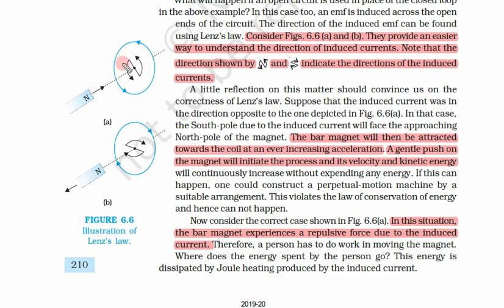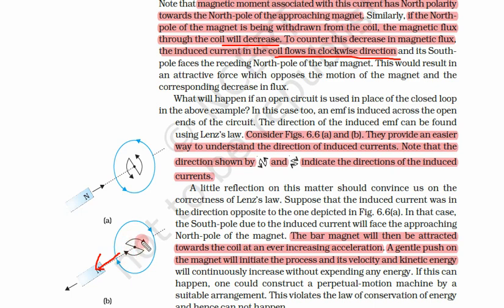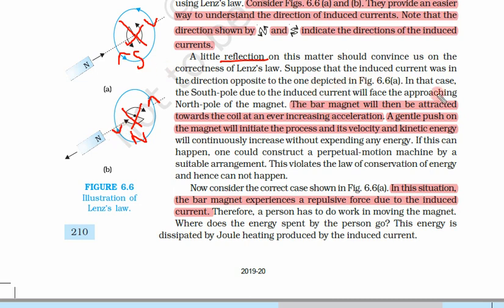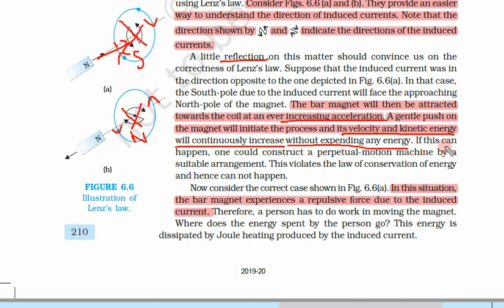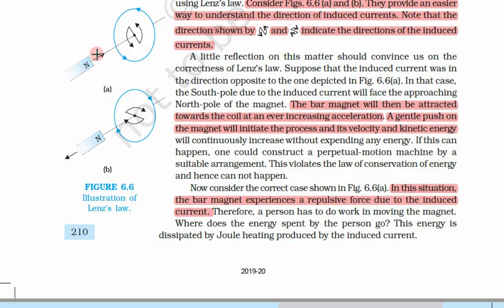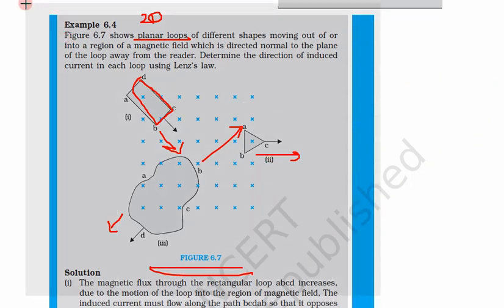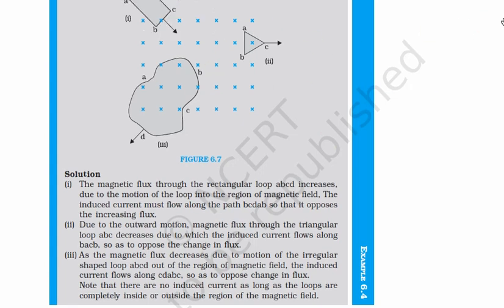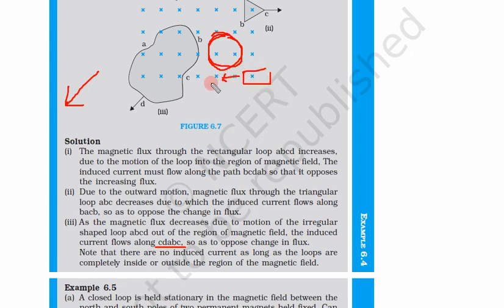Class 12th, Subject Physics, Chapter 6, Day 2, Video 6